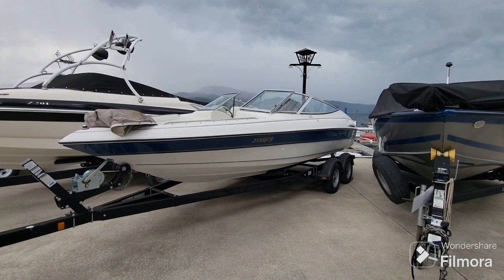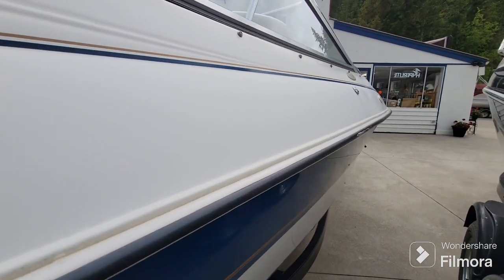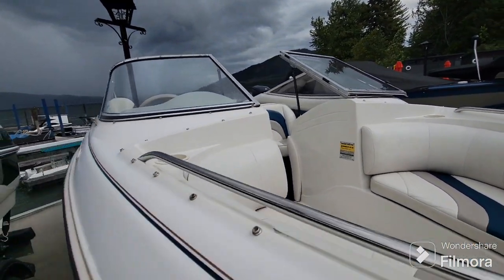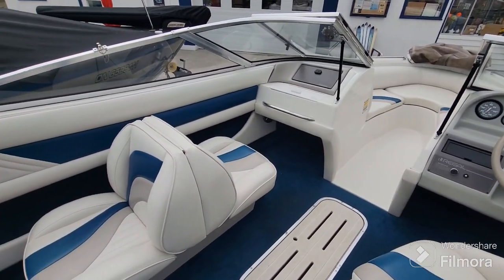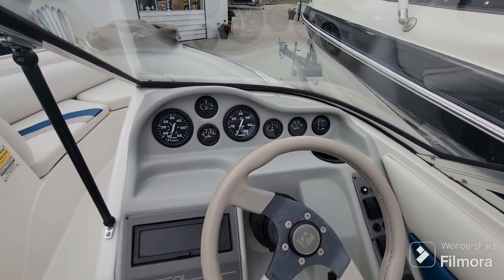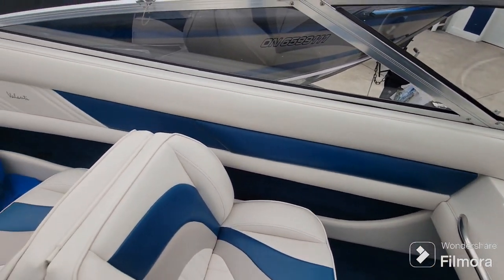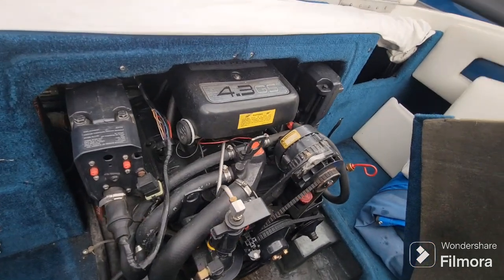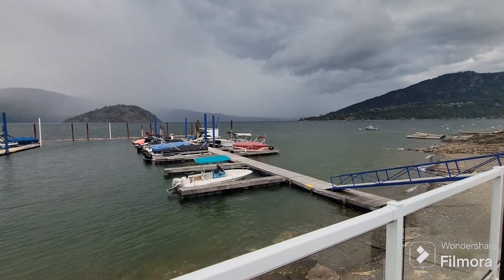1995 Regal 202se - Volvo Penta 4.3GS Duoprop - Tandem axle trailer - SOLD!!!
This 1995 20' bowrider has spent all it's life on Shuswap Lake. With just over 400 hours on the 4.3L V6 duoprop it is very lightly used, and spent the last 2 years just in storage. We have had it in our shop to be summerized and have replaced the impeller and battery and lake tested it and it runs really well.
This boat has the back-to-back passenger seat and a captain's chair on the driver's side. There's a lot of space inside the boat with this setup – 8 person rated capacity. The motor box in the back has a seat on either side and those cushions can be relocated to provide a sunpad on the rear aswell. The interior is in good condition and so is the exterior. It comes on a 2004 EZ loader bunk tandem axle trailer.

This is a consignment sale, no trades thanks. We collect no tax, and charge no fees to the buyer.
Stop by Shuswap Marina to view this boat before it's gone!